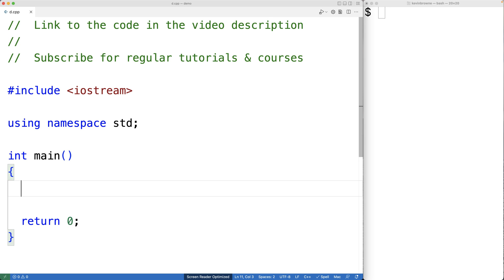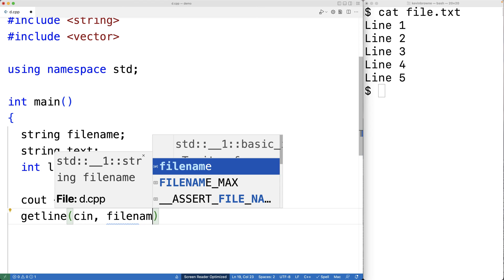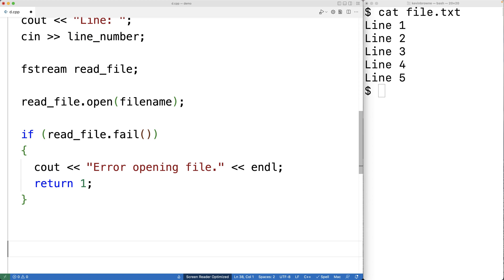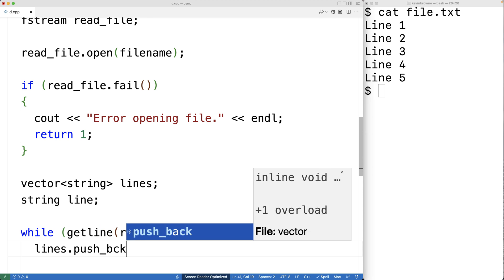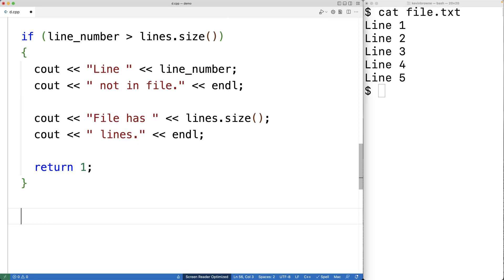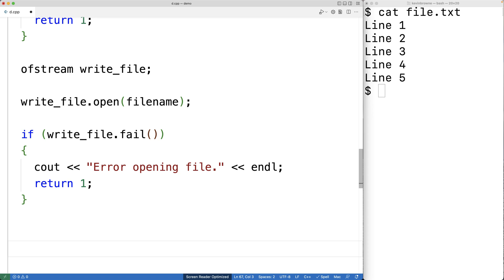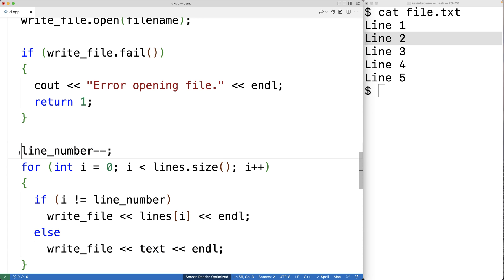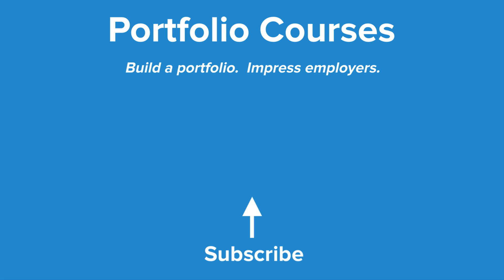Replace A Specific Line In A File | C++ Example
How to replace a specific line in a file using C++ (i.e. a line at a specific line number). Source code to build a portfolio that will impress employers!